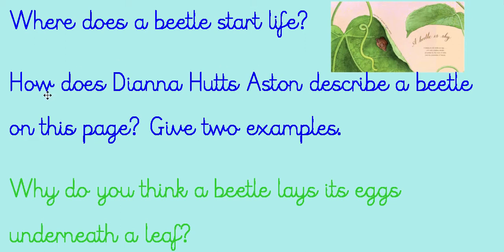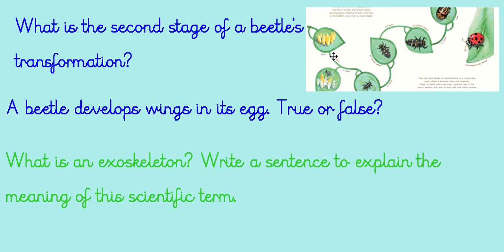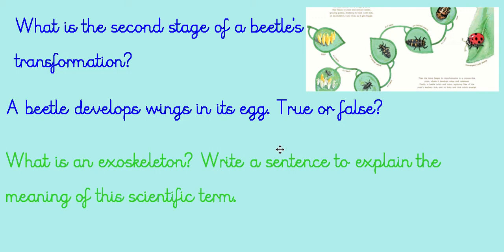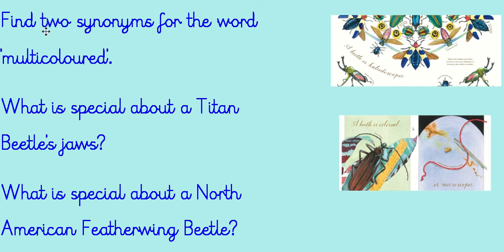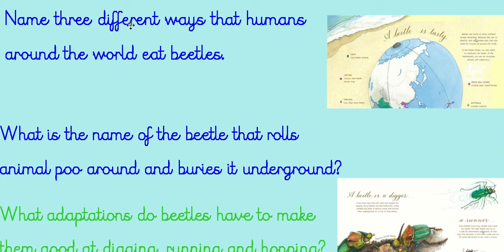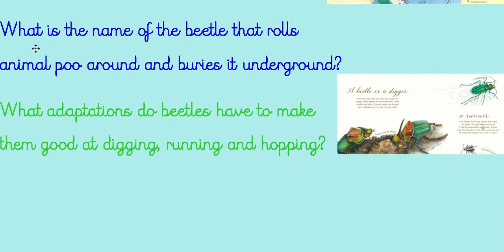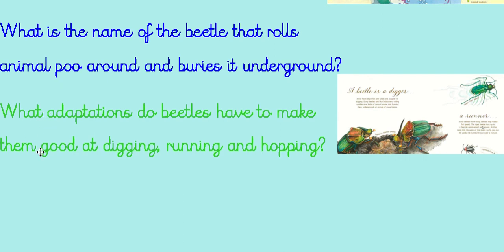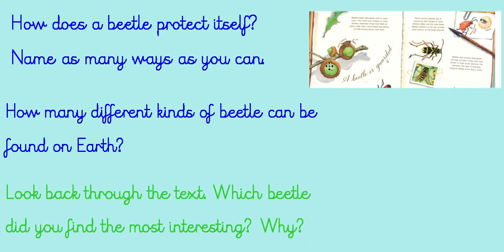04.05.2020 Years 1 and 2 Whole Class Read questions